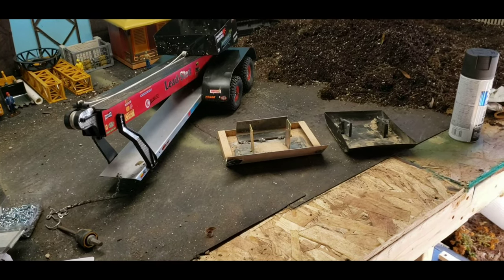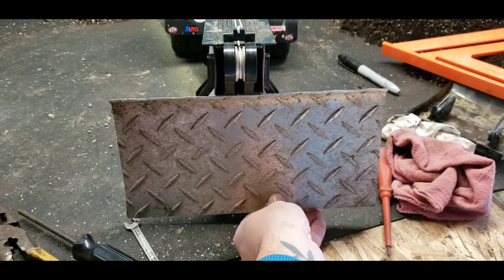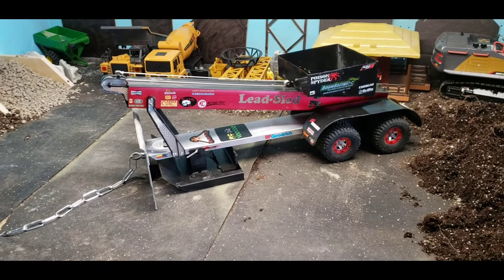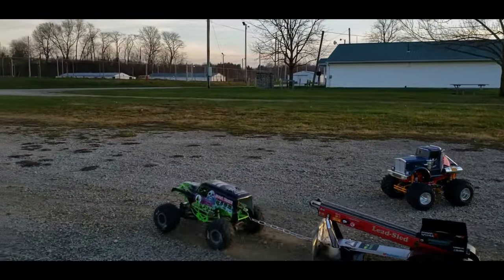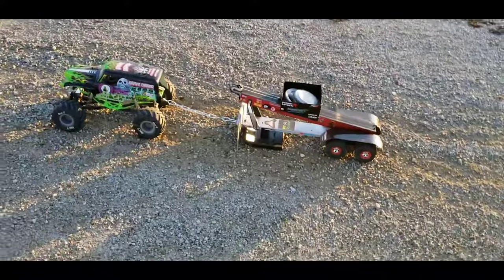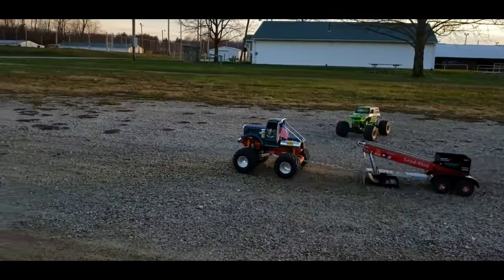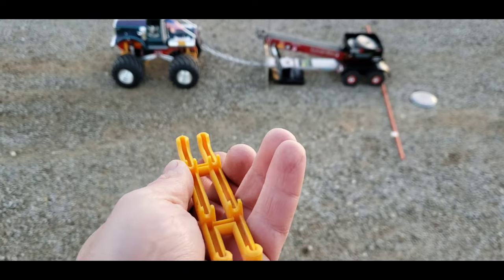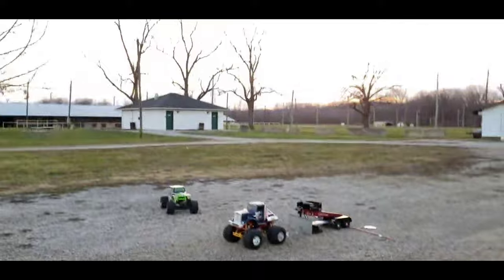rc truck pulling Grave Digger vs Bullhead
rc truck pulling Grave Digger vs Bullhead axial smt10 Grave digger vs the Tamiya Bullhead pulling the improved draggin wagon